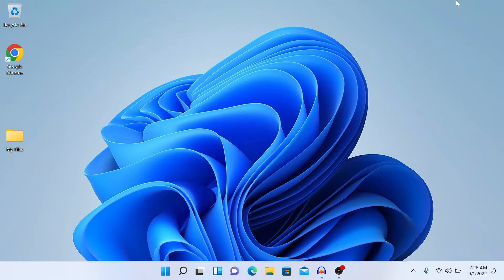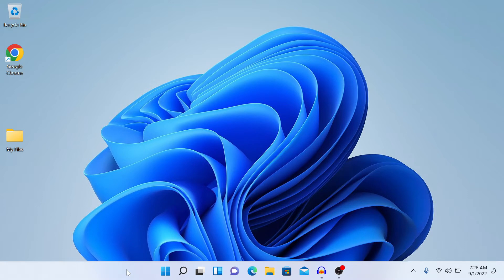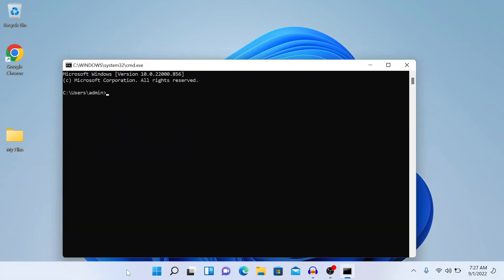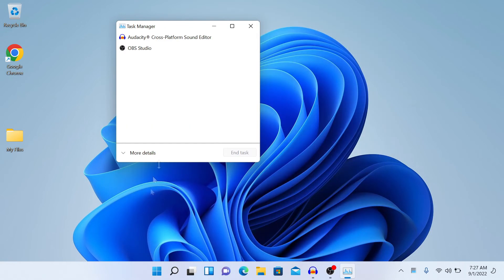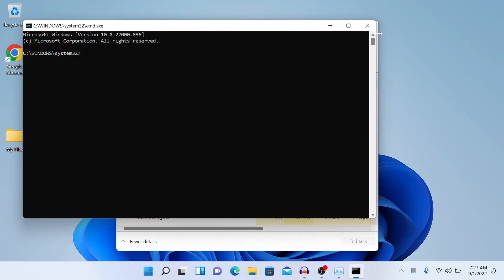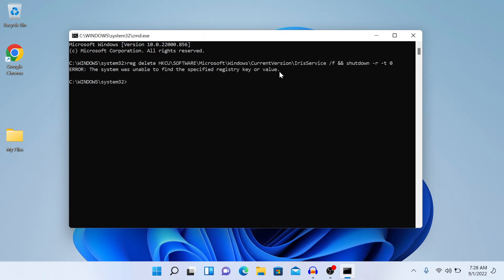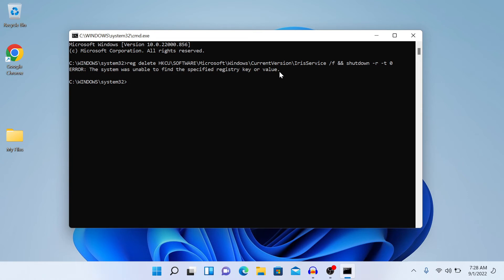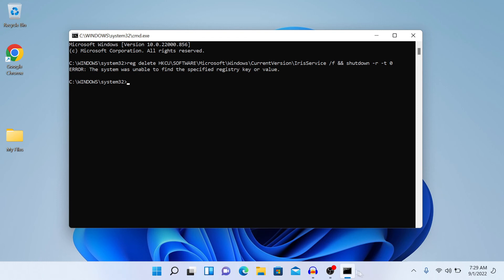Blank Taskbar on Windows 11 - FIXED!!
This video shows steps if the taskbar is missing icons.
Steps: Open Command Prompt, copy and paste the following command and press Enter: